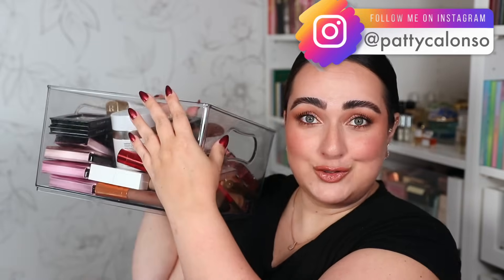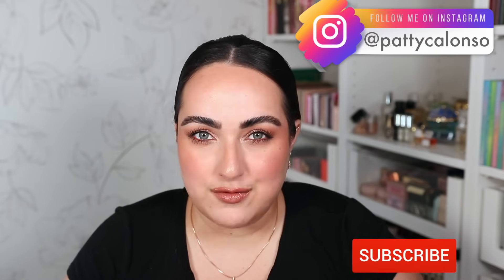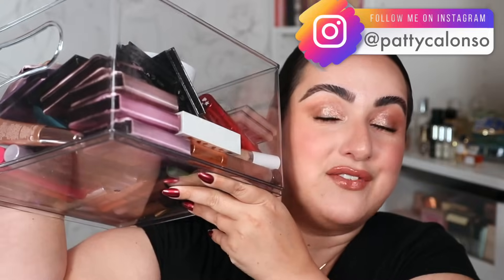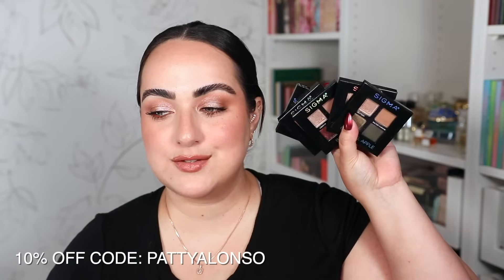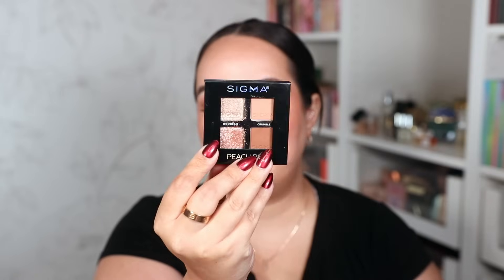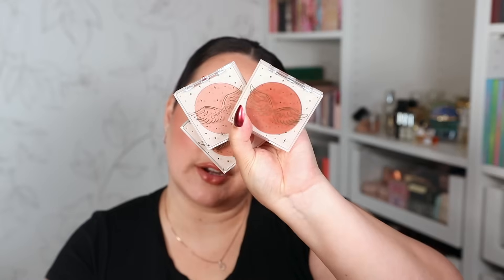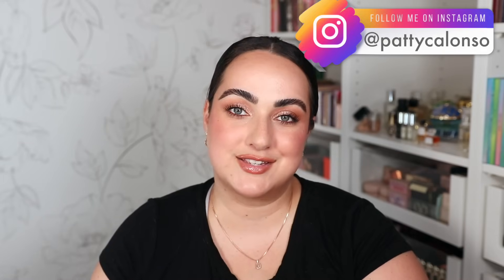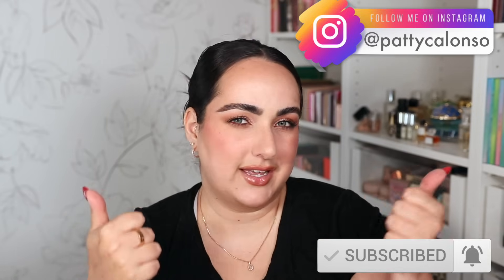NEW FALL MAKEUP SPEED REVIEWS! Hourglass, Gucci, Glossier, Haus Labs, Makeup by Mario, Sigma & More!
✨New Fall Makeup Releases Mentioned! 👇🏼
01:15 Hourglass Jellyfish & Snake Cheek Palettes
05:00 Hourglass Veil Hydrating Skintint
07:42 Kaleidos Eyeshadow Quads
08:45 Kaleidos Blushes
09:49 Matter of Fact Moisturizer
11:12 Bobbi Brown Vitamin Enriched Skin Tint
12:32 Fenty Stick Blur Foundation
14:00 Sigma Lip Creams
15:20 Sigma Patisserie Eyeshadow Quads
16:31 Huda Beauty Glowish Quads
17:52 Colourpop 11 11 Blushes
19:09 Oden’s Eye Helaween Lip Collection: 10% OFF CODE: PATTY10
20:27 Laura Mercier Liquid Highlighters
22:16 Kaleidos Lip Collection
24:00 Buxom Fall Glosses
25:35 Bobbi Brown Vitamin Enriched Pressed Powder
26:45 Huda Beauty One Coat WOW Mascara
27:49 Benefit Fanfest Mascara
28:18 One Size Beauty Fantasize Mascara
29:03 Haus Labs Concealer
30:12 Makeup by Mario Concealer
30:34 Tower 28 Concealer
30:23 Gucci Concealer
31:45 MAC Cosmetics Studio Radiance Foundation
33:07 Polite Society Foundation
33:56 Glossier Stretch Foundation
34:57 Urban Decay HydroManiac Cheek Tint
35:49 Colourpop 11 11 Shadow Sticks
36:29 Valentino Twin Eyeliner
37:10 Valentino 2 in 1 Lip & Cheek
38:06 Gxve Plumping Lip Balm
38:26 Merit Beauty Solo Shadow
39:15 Valentino Lipstick
40:05 Huda Beauty Glowish Lip Balm
40:30 Pat McGrath Eyeshadow Primer
42:00 Danessa Myricks Groundwork Palette

BRAND CODES 👇🏼
✨BK BEAUTY
Code: PATTY